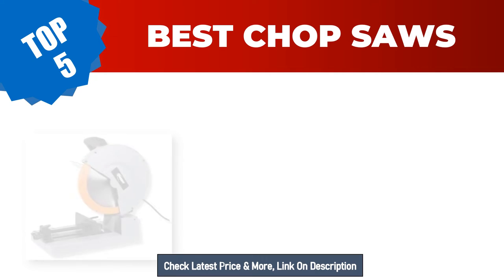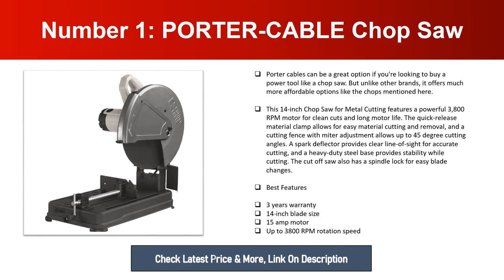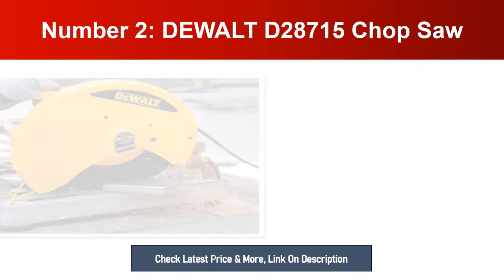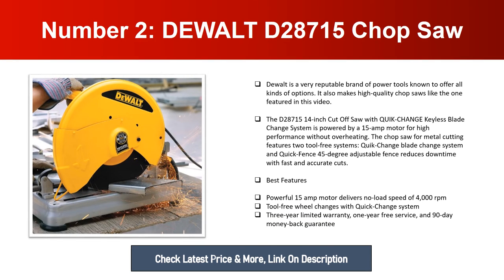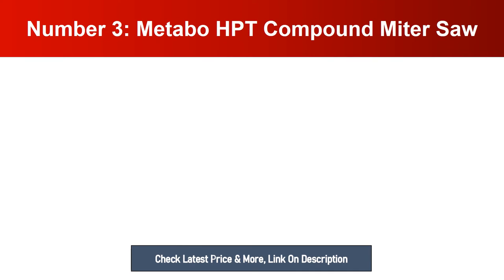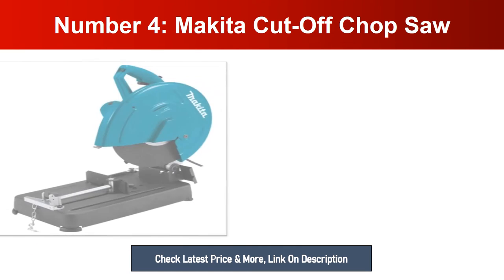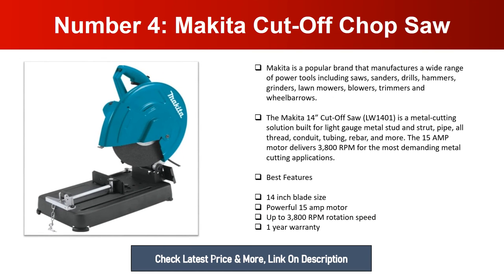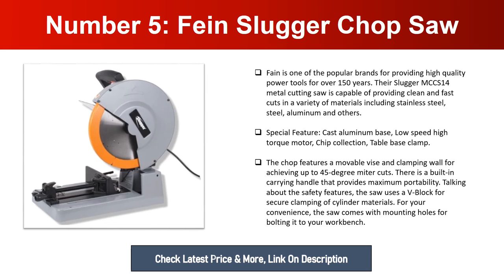Top 5 Best Chop Saws 2024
Best Chop Saws 2024 | Top 5 Chop Saw Reviews
Top 1. PORTER-CABLE Chop Saw
Top 2. DEWALT D28715 Chop Saw
3. Metabo HPT Compound Miter Saw

4. Makita Cut-Off Chop Saw

5. Fein Slugger Chop Saw

Are you searching for Best Chop Saws In 2024?

Hey guys, I Am Ratul Khan, I have been working on Amazon products for about 3 years. Hopefully, my experience and guidelines will help you best product choice.

Today I am going to reviews, Top 5 Best Chop Saws on the market.

Amazon Affiliate Disclosure: We are a participant in the Amazon Services LLC Associates Program, an affiliate advertising program designed to provide a means for us to earn fees by linking to Amazon.com and affiliated sites.